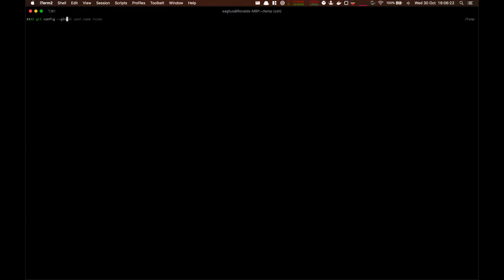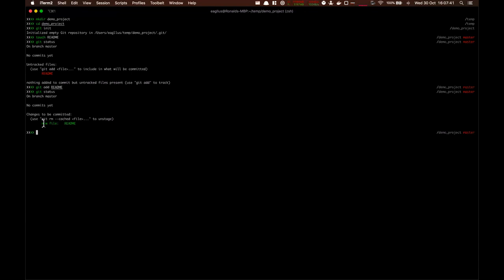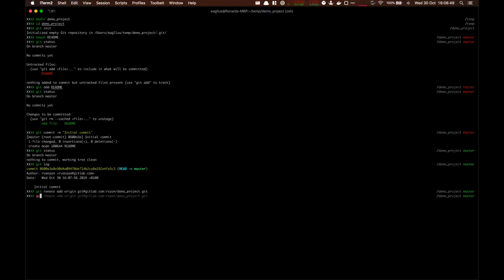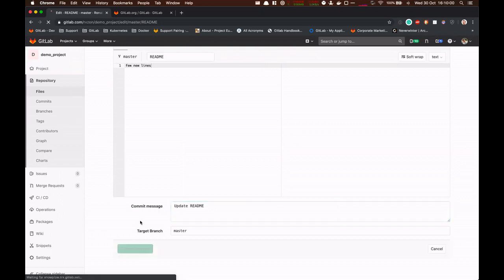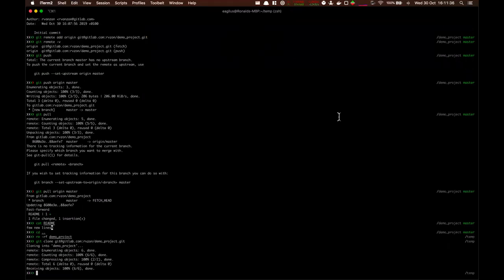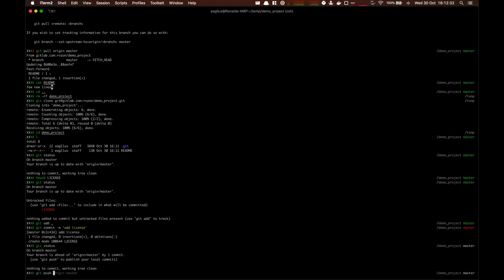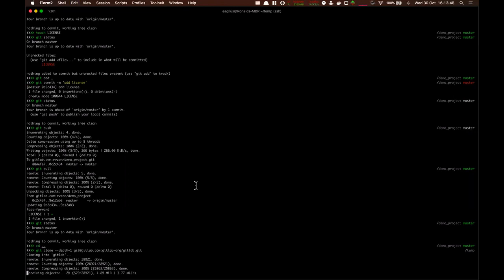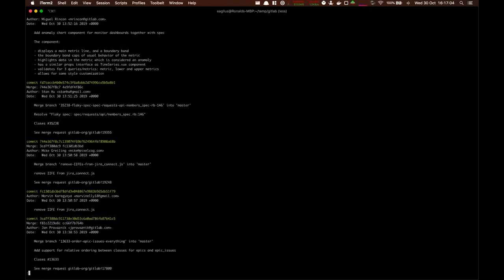Learn about the basics of git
Learn about the basics of git with Ronald from GitLab